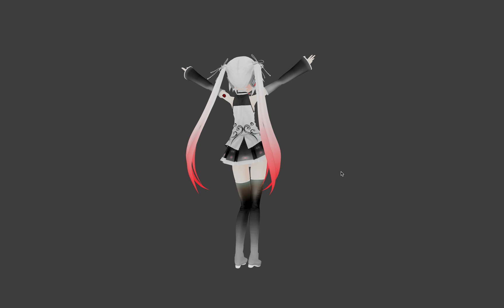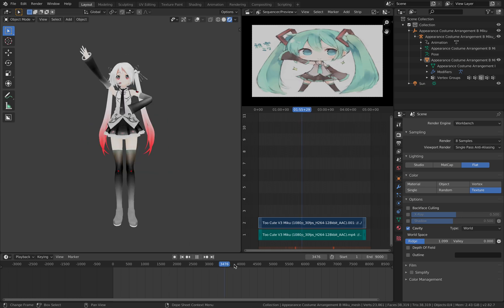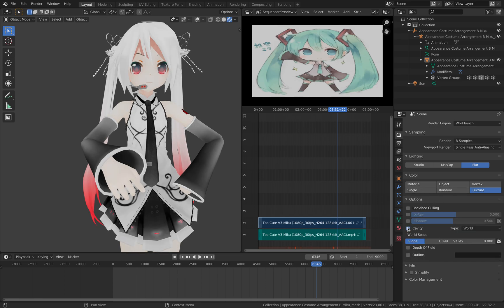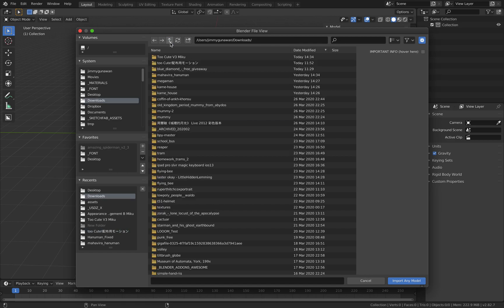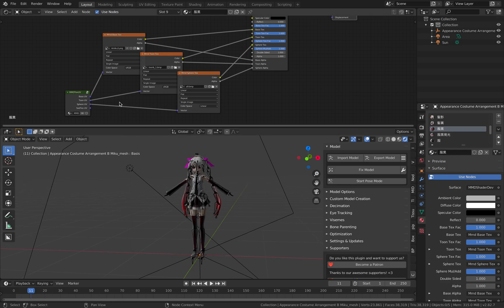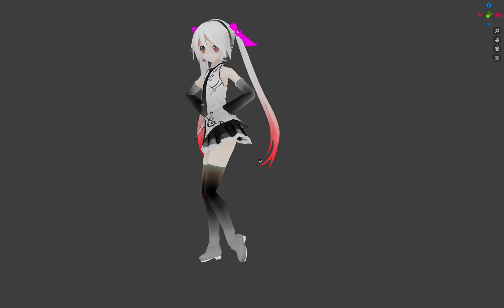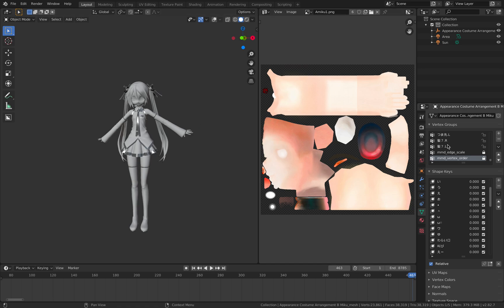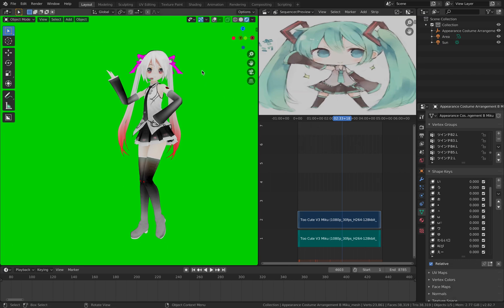BSLIVE Update Workflow MMD Virtual Avatar Into Blender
In this episode, I am once again talking about MMD / Miku Miku Dance, Virtual Avatar workflow that you can bring into Blender, explaining how you could also import the dance motion data and sound and have a full dancer performance, potentially can also be exported for Augmented Reality AR.

I think MMD is quite a successful collaboration amongst many online CG artists, dancer, animators. In 2020, we can see how VR and LIVE YouTube performance became much common, and having a unique customized Avatar like Apple's Memoji become a unique trademark for creative expression online. You don't always need to use your real face or persona.

In this episode, I show you the basic process from importing, to setup the flat light. If you really want to see it as AR, bake the texture, export as GLB and see your character in real world. With USDZ, it could work, just the baking is slightly complicated.